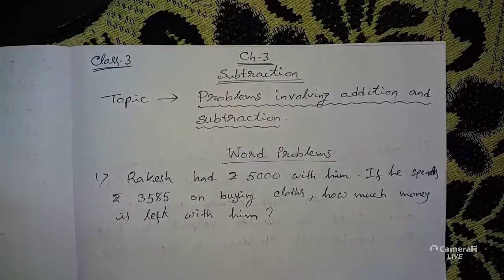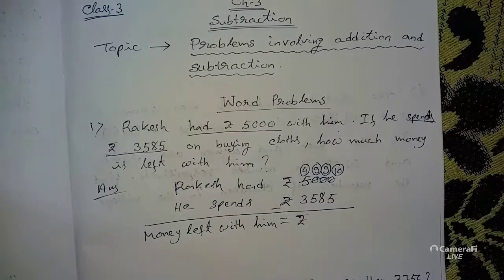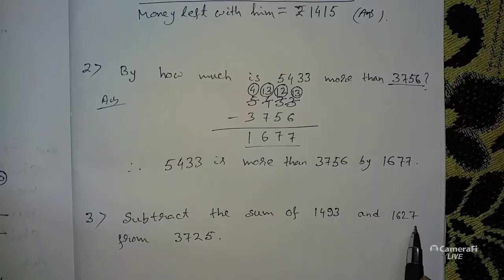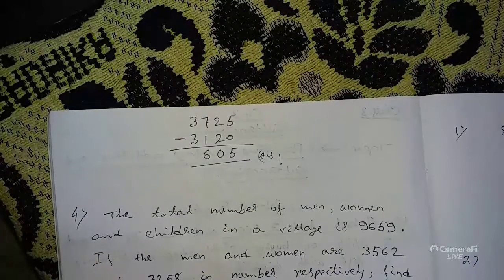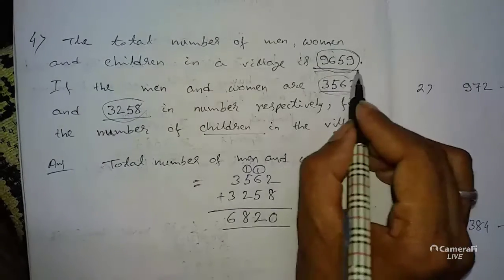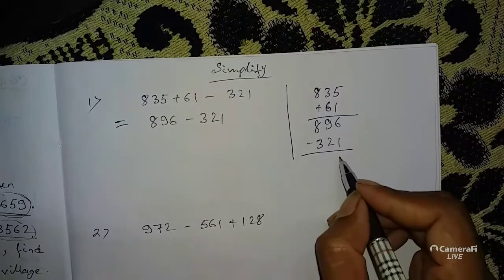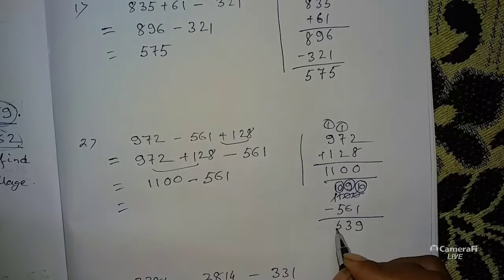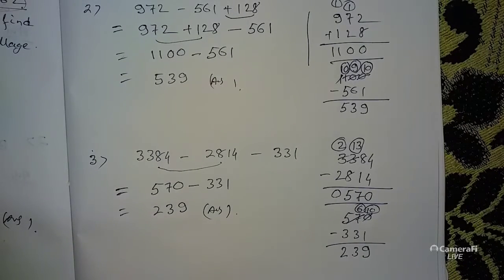Ch-3, Subtraction (Problems Involving addition and subtraction)